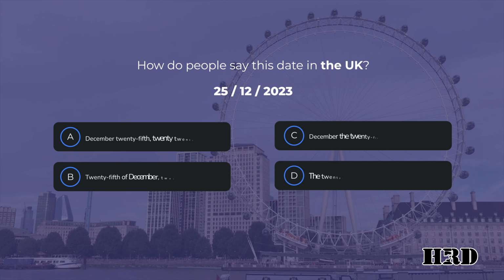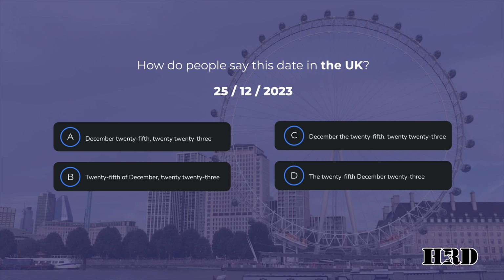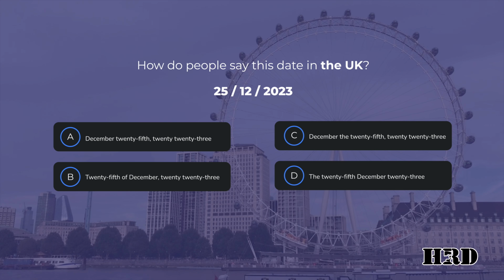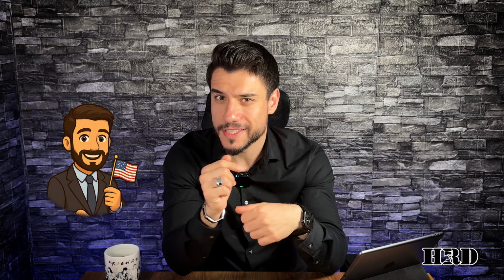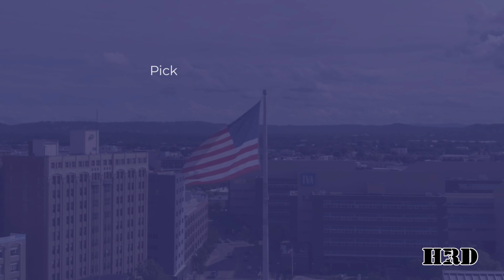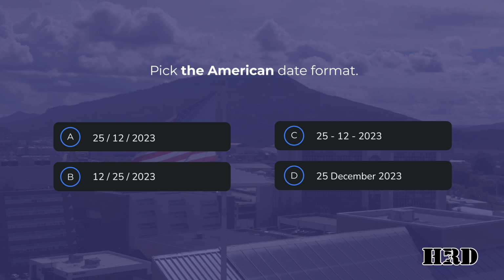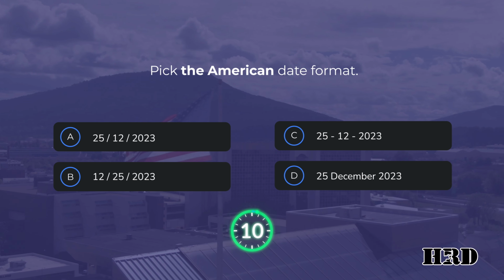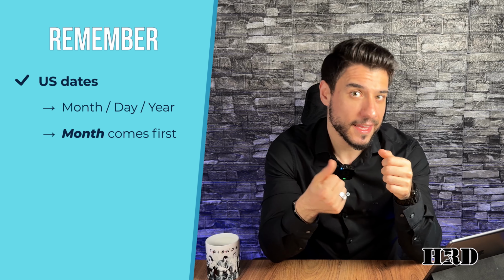English Dates Quiz – Ordinals, UK vs US Date Format, Year Pronunciation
Practice dates in English with a fast, fun quiz! 🎯
10 questions to fix common mistakes with ordinals, UK vs US dates, and year pronunciation.

Perfect for A1–A2 / beginner ESL learners.

You’ll practice:
• Ordinals in dates (1st/2nd/3rd)
• Spelling: fourth (U)
• Trap: 15th vs 50th
• Endings: -st/-nd/-rd/-th
• Years: 1905 (“nineteen oh-five”)
• UK vs US date format
• Leap year rule (366 + Feb 29)
• “Decade” (10 years)
• Writing: “It’s the ___ of …”

👉 Check your level. Fix your mistakes.

⏱️ TIMESTAMPS
00:00 Intro
00:33 Question 1 – Dates in English: Ordinal Numbers (1st/2nd/3rd) – Common Beginner Mistake
01:55 Question 2 – Dates in English: Ordinal Spelling (4th/5th/6th) – “How Do You Write It?”
03:11 Question 3 – Dates in English: Ordinal Pronunciation Trap (15th vs 50th) – Don’t Mix These Up
04:34 Question 4 – Dates in English: Ordinal Endings Rule (-st/-nd/-rd/-th) – 21st to 23rd Pattern
06:04 Question 5 – Years in English: How to Say 1905 (Year Pronunciation) – The Natural Way
07:36 Question 6 – UK Date Format in English: How British People Say Dates (Day–Month–Year)
09:15 Question 7 – US Date Format in English: How Americans Write Dates (Month–Day–Year)
10:39 Question 8 – Leap Year in English: What It Means (366 Days + Feb 29) – Quick Rule
12:21 Question 9 – Time Vocabulary in English: “Decade” Meaning (10 Years) – Easy Definition
13:51 Question 10 – Write Dates in English: Ordinal Word in a Sentence (“It’s the ___ of…”)